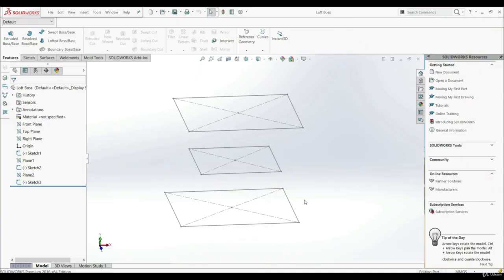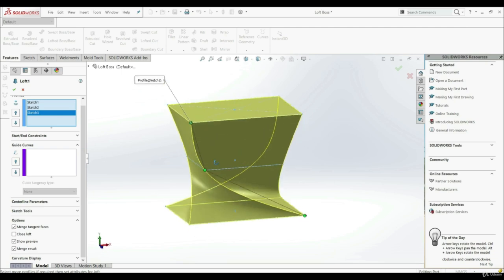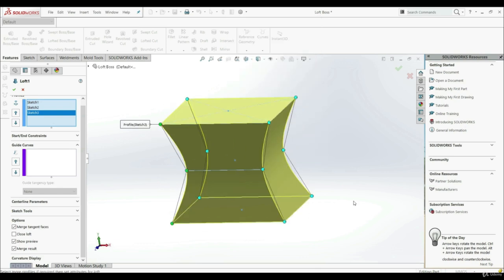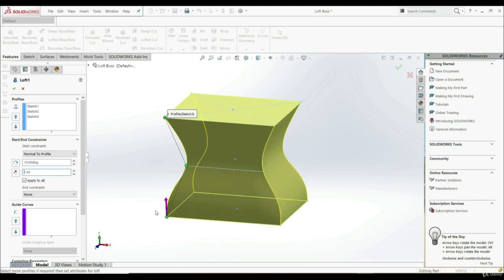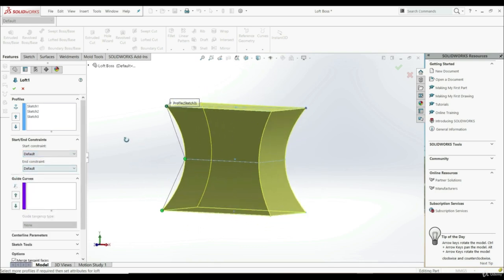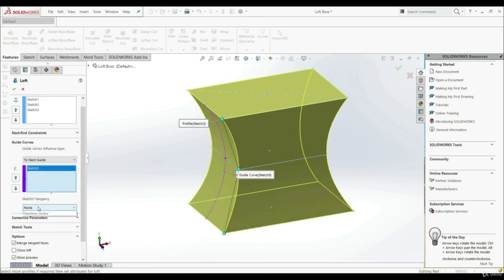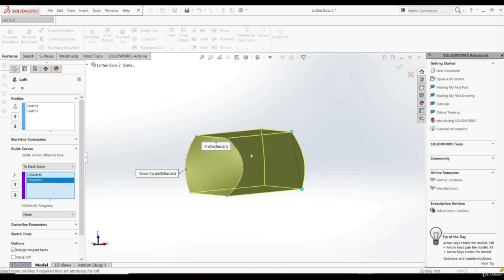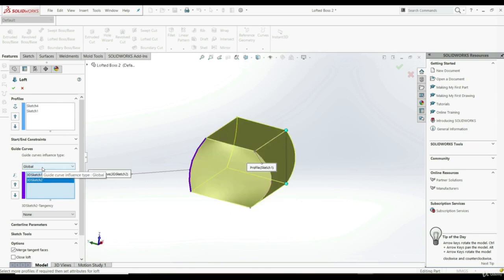Lofted Boss Command Solidworks Training Tutorial 49